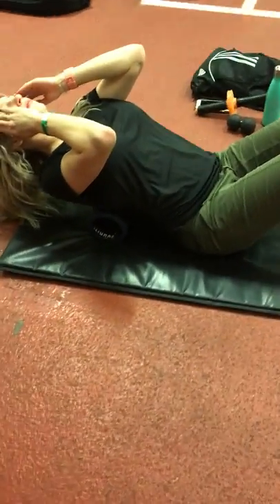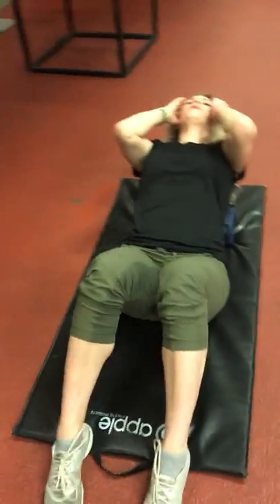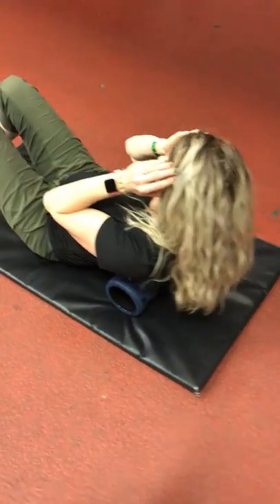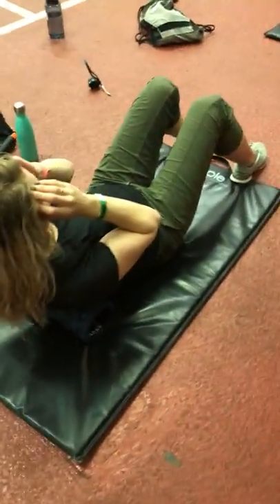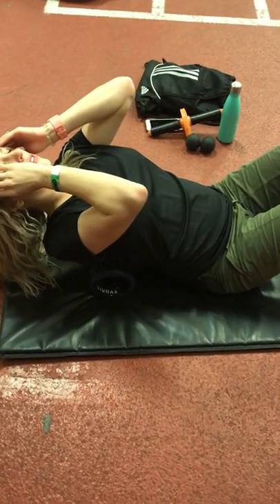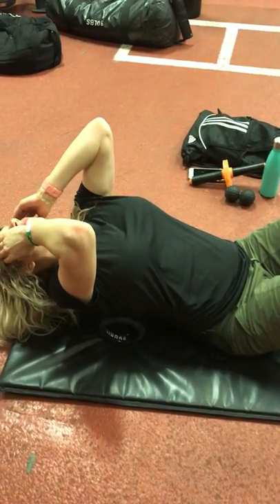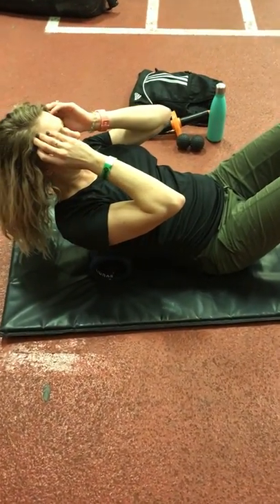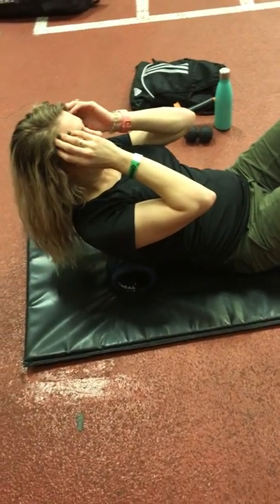Teryn T-spine extension on YUNITI lifestyle "THE GRIND" roller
Signs that your in need of this specific release?

-headaches
-shoulder pain
-neck pain/tightness
-lack of energy
-back pain (low/high)
-sinus blockage/ constant need to blow your nose

tissues surrounding the respiratory organs, and core are near the t-spine, and attach into muscles of the shoulders,chest, back. Releasing the t-spine "hunch" in your back shall help your recover from these symptoms, so teach this to clients, and use it for your needs.

Combine with the low rib/low back trigger point release.